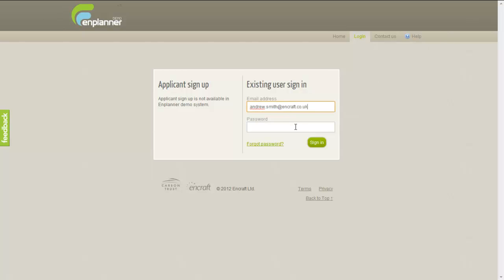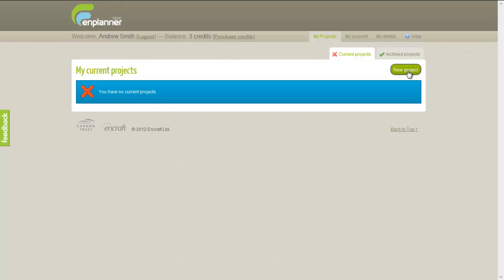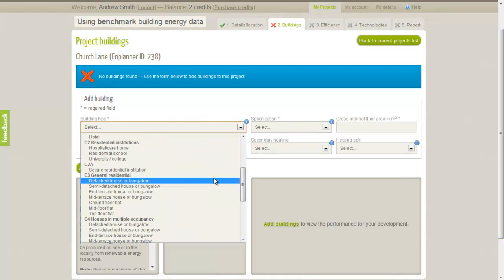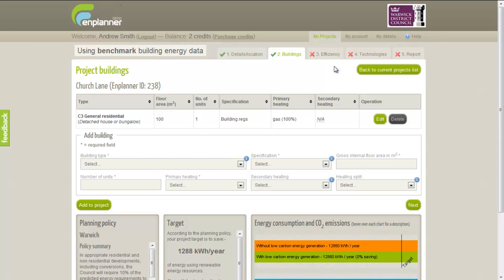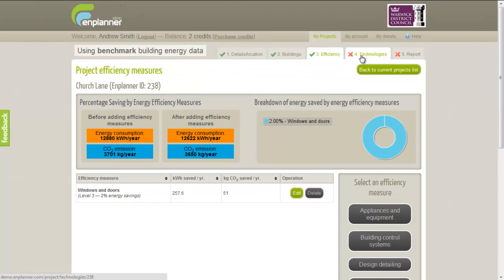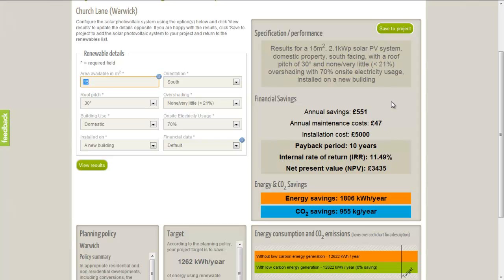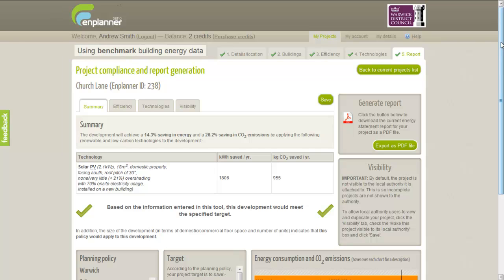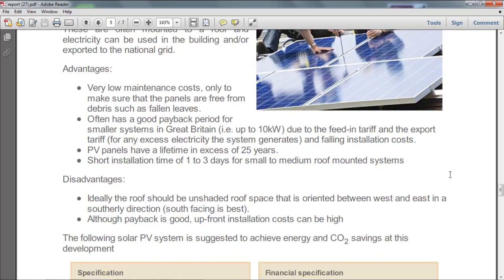Enplanner Demo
An interactive demo of Enplanner - Developed in partnership with the Carbon Trust, Enplanner provides low cost energy statements for all sizes of developments across the UK, meeting local planning requirements for onsite renewable energy generation and enabling planning officers to check statements against planning requirements.